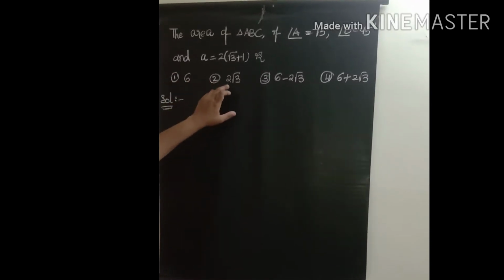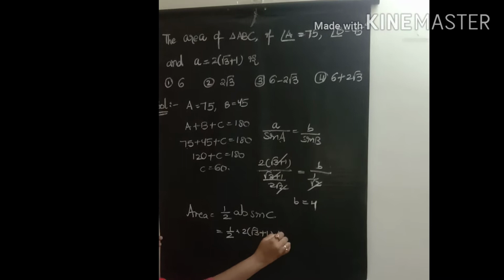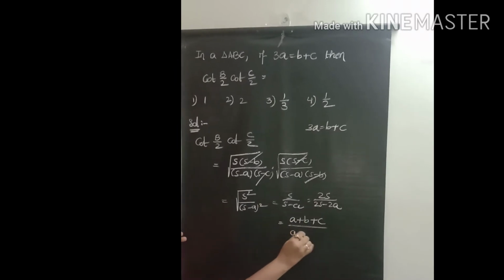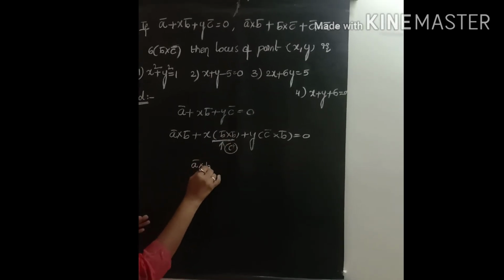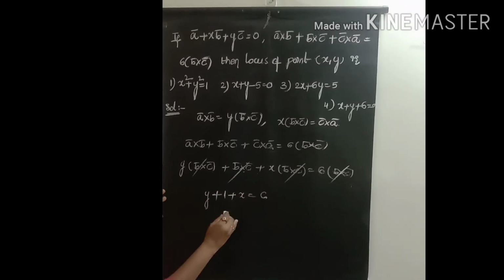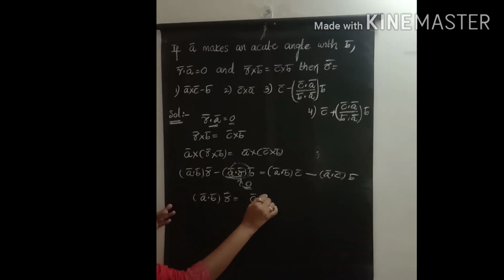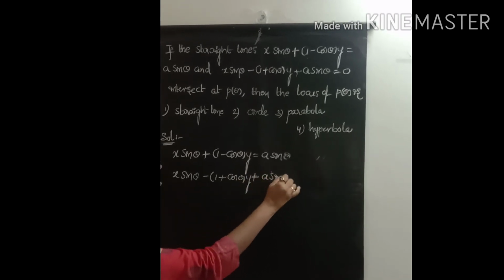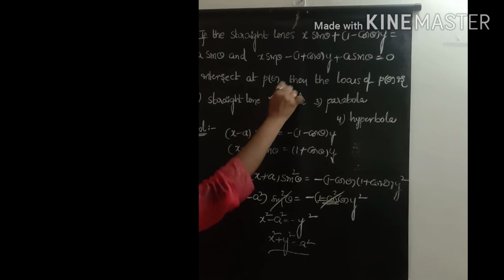EAMCET / EAMCET maths classes / EAMCET tips and tricks for MATHS / EAMCET previous papers maths